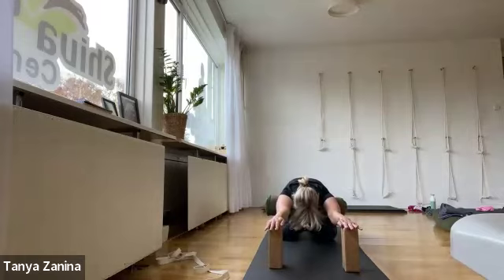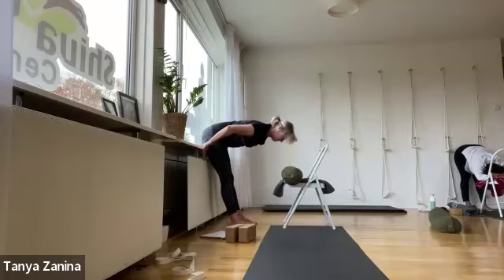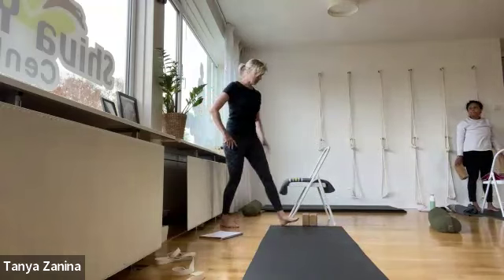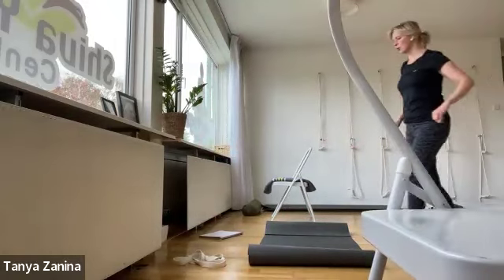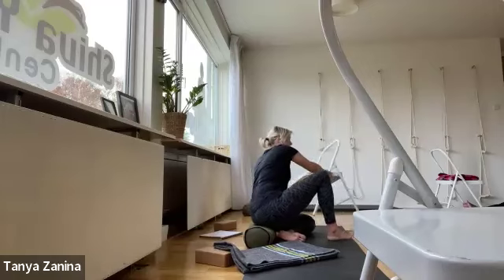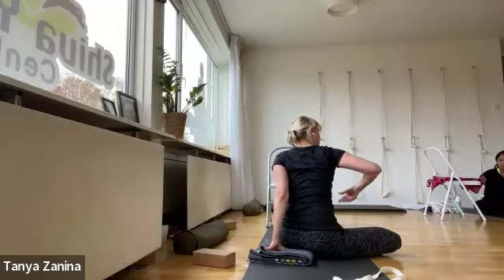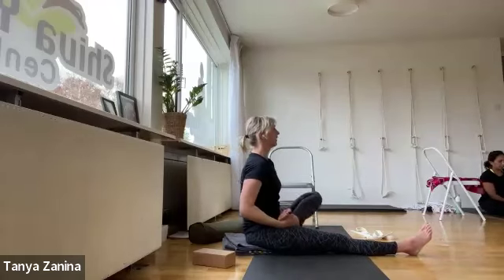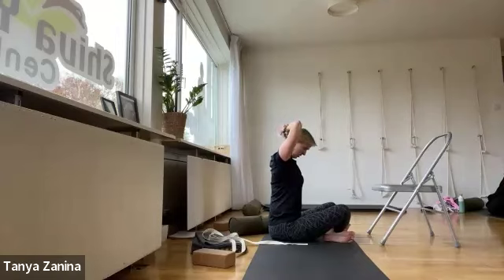1 hour 15 mins. Iyengar yoga/Forward extensions.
Uttanasana with twist elements, Prasaritta Padottanasana with twist elements, hips openers using a chair and Janu Sirsasana at the end.This is a class where we use a chair, 2 blocks, a bolster (can be rolled blanket) and a belt.